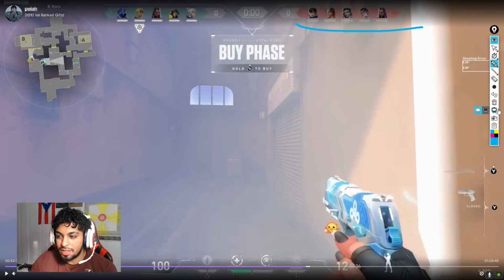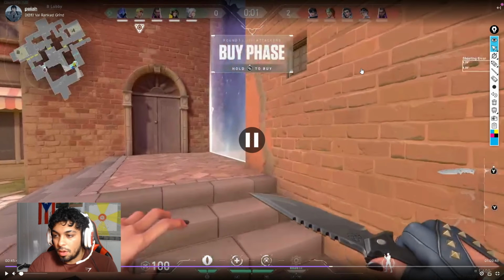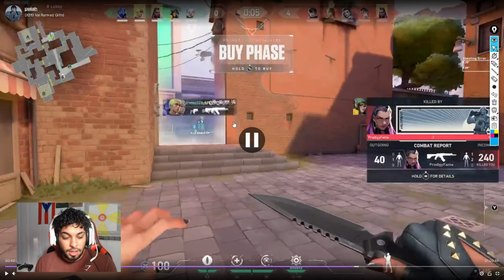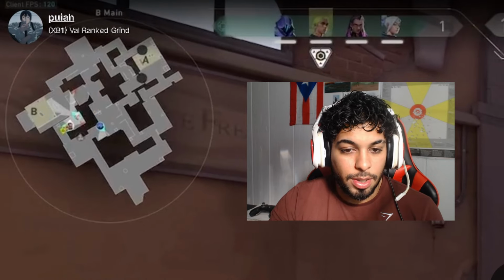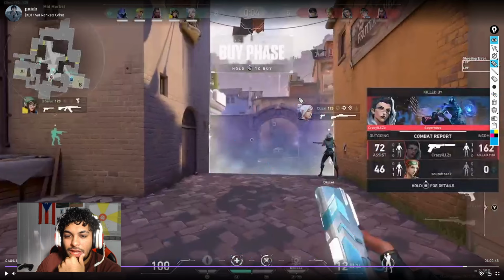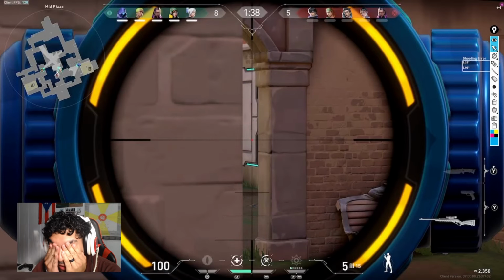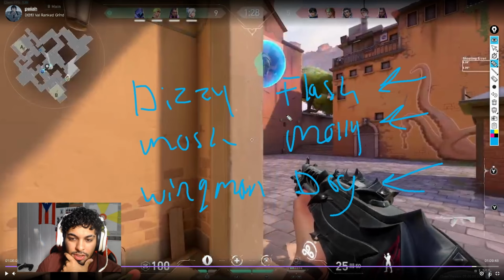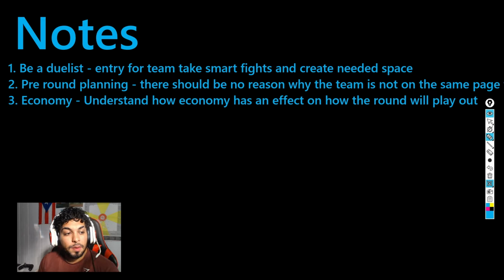This Console Ascendant Owes Me A Keyboard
Coaching Console players has aged me 10 years already let me tell you! But I know my students will develop into amazing players one day